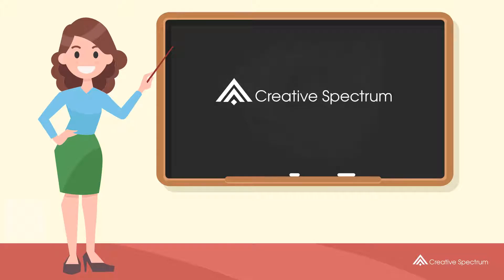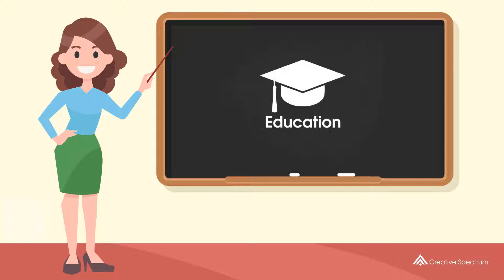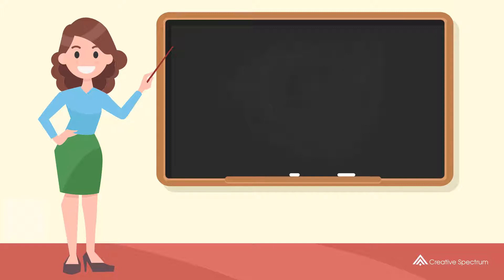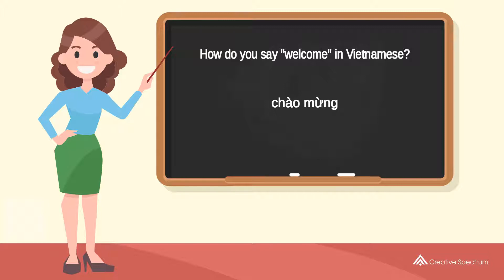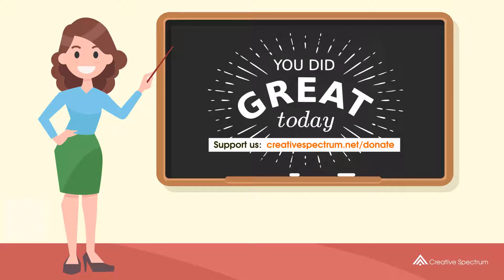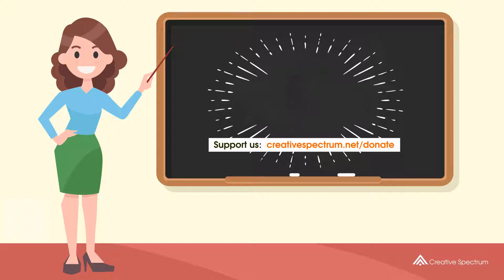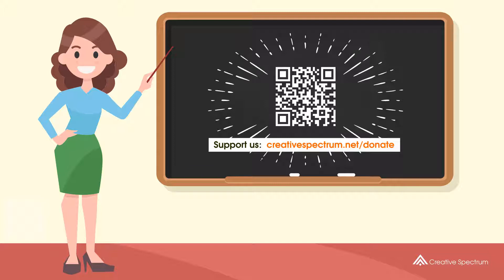How do you say "welcome" in Vietnamese? | How to say "welcome" in Vietnamese?